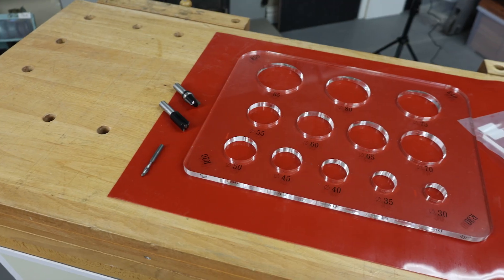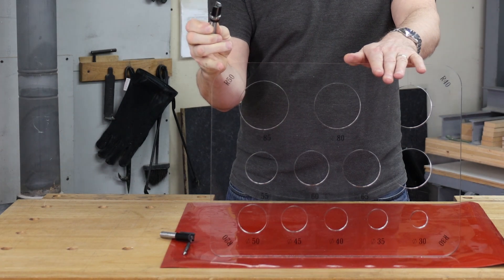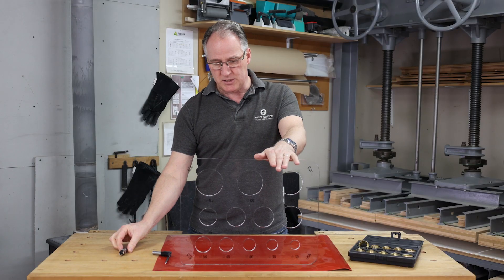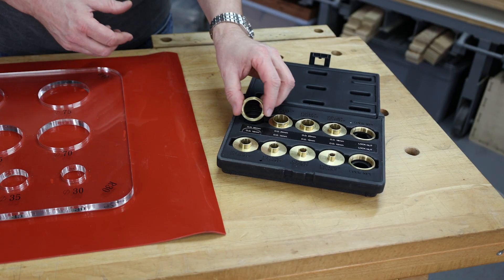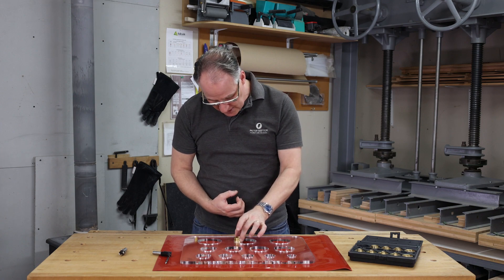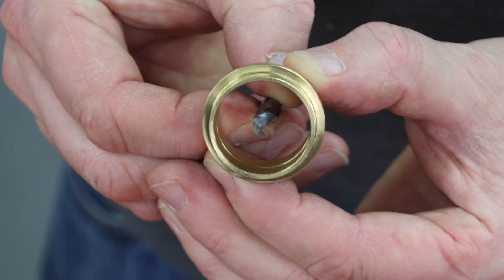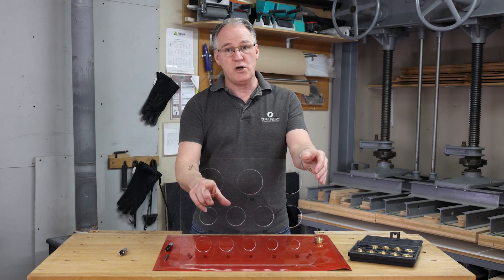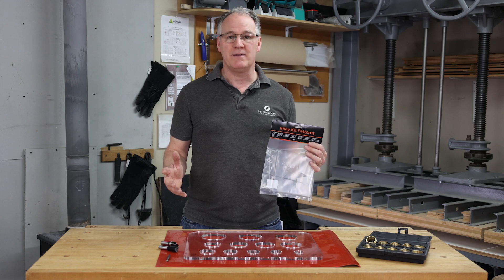AUKTools Circular Router Template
The AUKTools Circular Router Template enables you to create perfect circles with ease. Peter Sefton talks us through how the template can be used with bearing guided router bits as well as guide bushes.